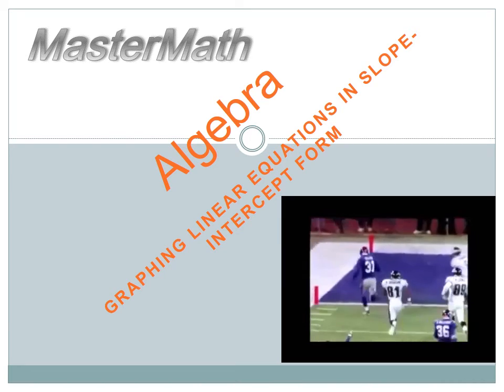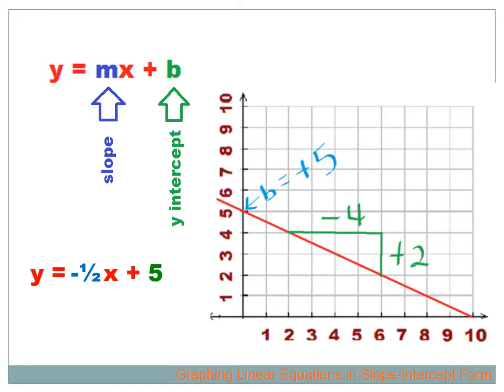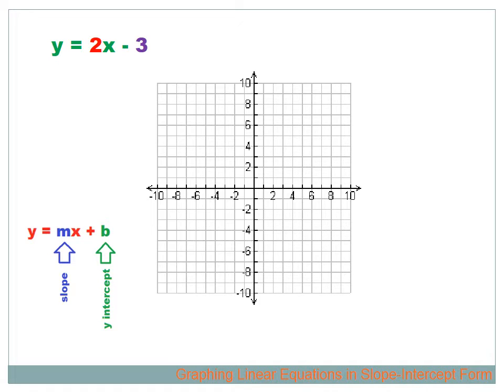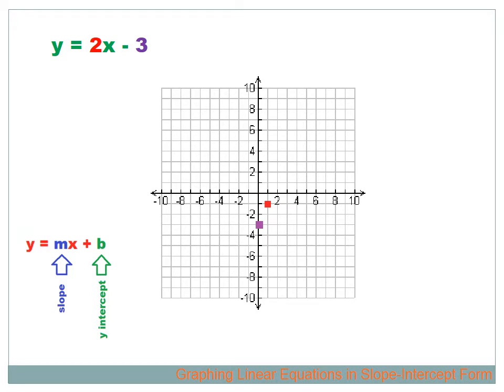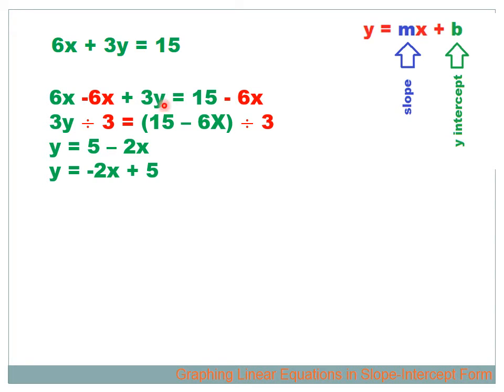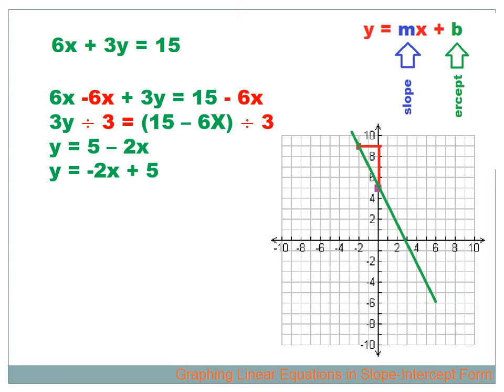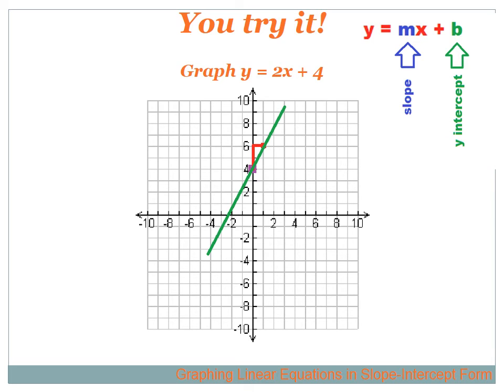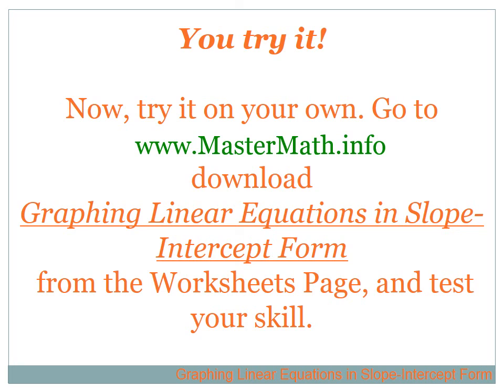Algebra Graphing Linear Equations in Slope-Intercept Form pptx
This lesson shows us how to graph a linear equation using the slope-intercept form, and how to determine the equation that represents a graphed line.